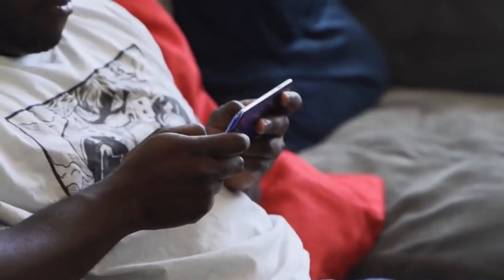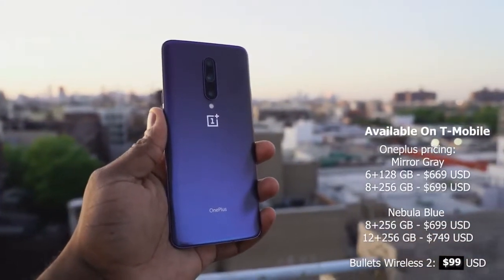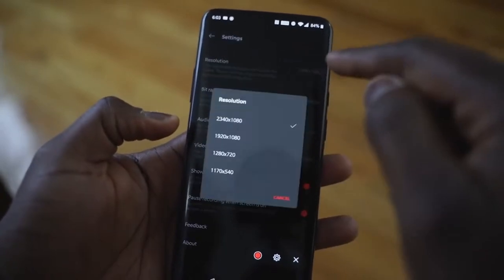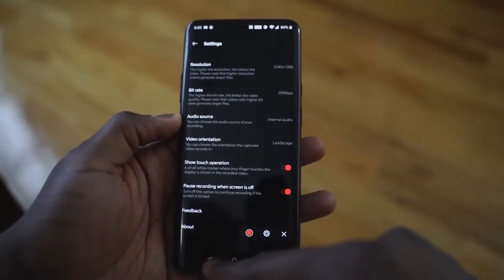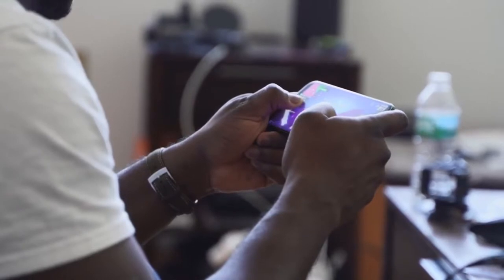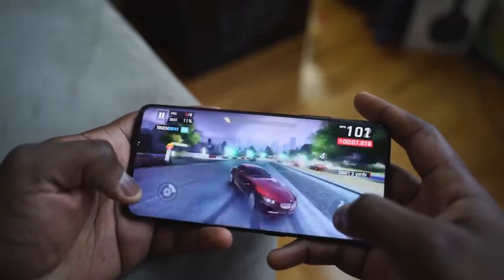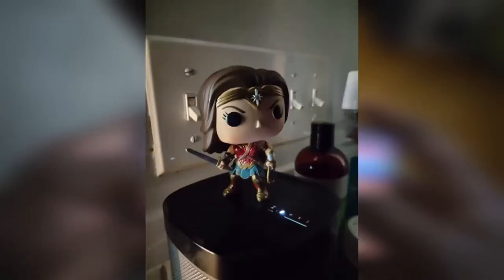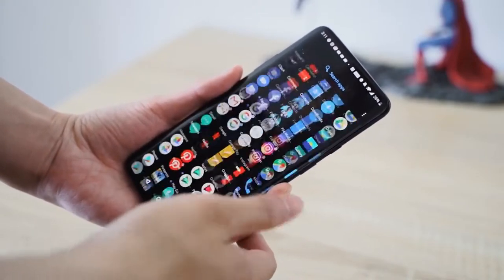OnePlus 7 Pro GAMING REVIEW